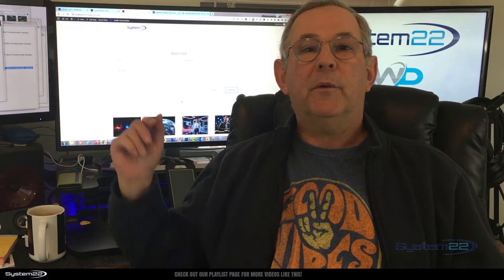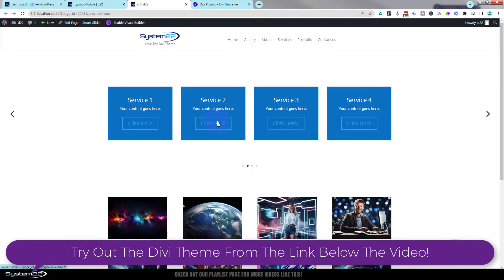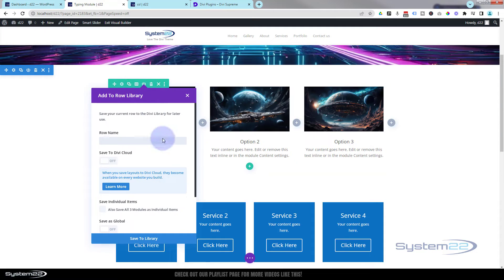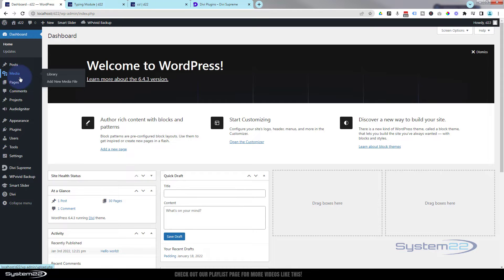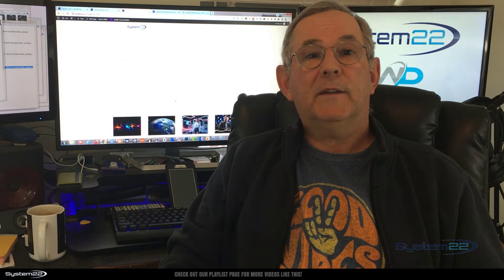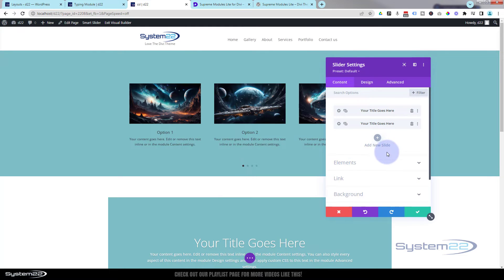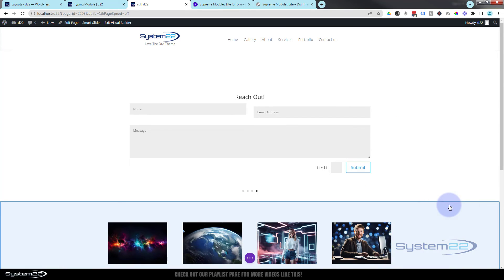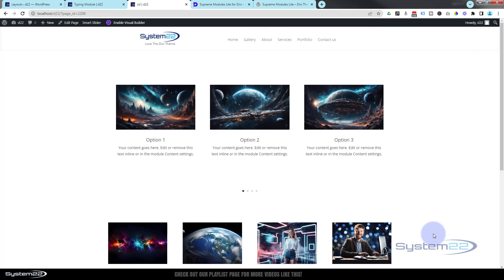Divi Theme: Unleash Jaw-Dropping Animated Sliders from Your Divi Content!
Welcome to our exciting tutorial on creating animated sliders from any Divi content! In this video, we unveil the power of Divi Theme by showcasing how to transform your static content into dynamic, eye-catching sliders. Utilizing a free plugin from Divi Supreme Modules and the versatile Divi Slider module with shortcodes, we'll guide you through the process step-by-step, empowering you to breathe life into your website effortlessly.

With our expert guidance, you'll learn how to harness the potential of Divi Theme like never before. Whether you're a seasoned Divi user or just starting out, this tutorial is packed with valuable insights and actionable tips to help you create stunning animated sliders that captivate your audience. Don't miss out on this opportunity to elevate your website design and engage your visitors with visually appealing, interactive content. Tune in now and unlock the full potential of Divi Theme!

v=ZAO2MH0dQtk&list=PLqabIl8dx2wo8rcs-fkk5tnBDyHthjiLw

v=rNhjGUsnC3E&list=PLqabIl8dx2wq6ySkW_gPjiPrufojD4la9